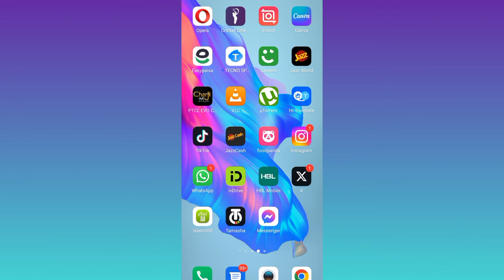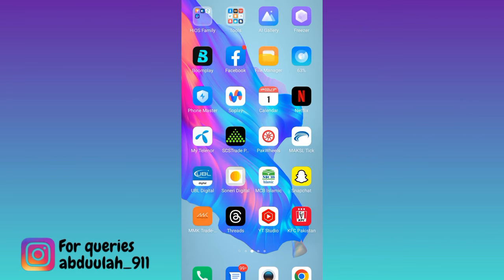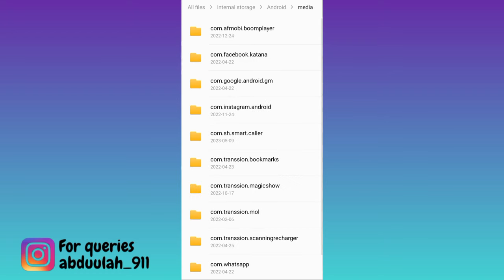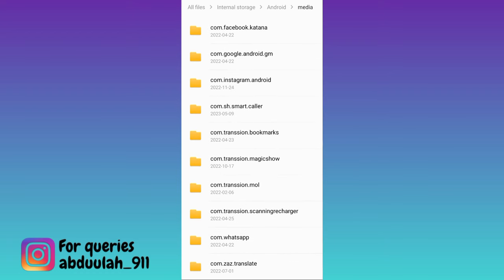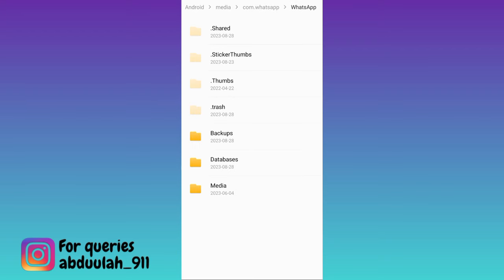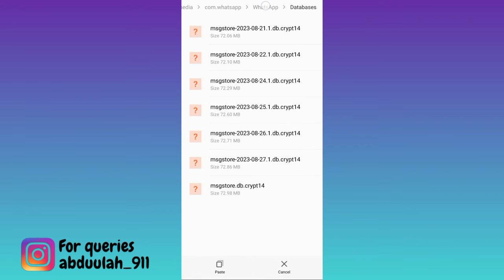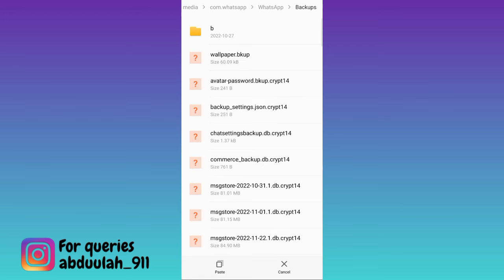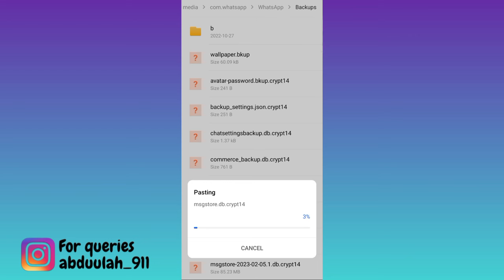How to Recover Deleted Messages on WhatsApp Without Backup in 2023 (5 Year Old Chats)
In today's video, I am going to show you how to recover your deleted chats on whatsapp without backup. If you want to recover your deleted wahtsapp chats without backup in 2023 then this video is for you. So sit back and learn how to restore  5 year old deleted chats on whatsapp without backup.